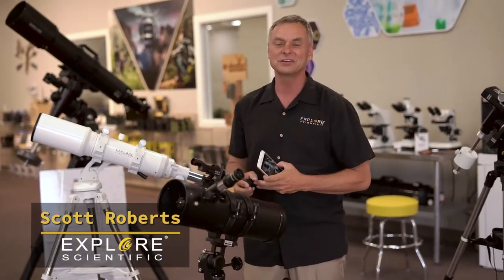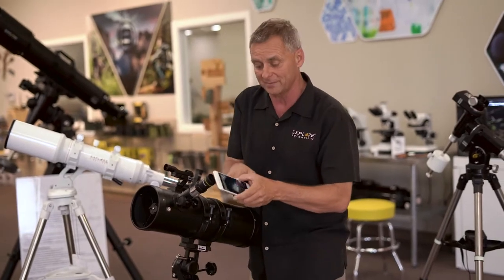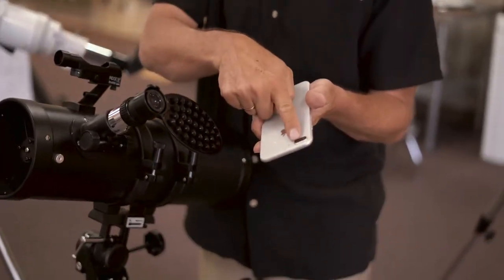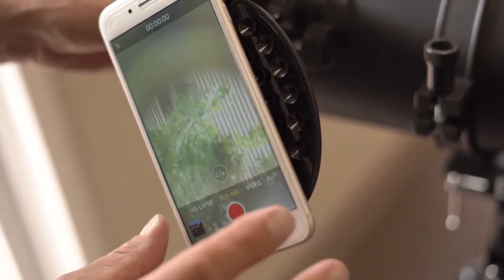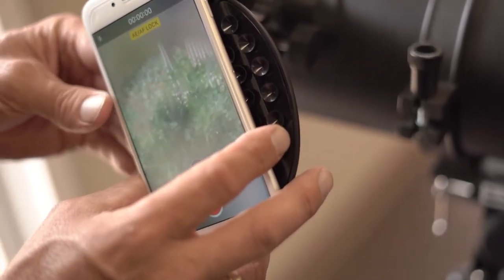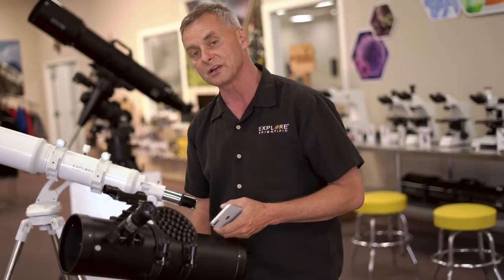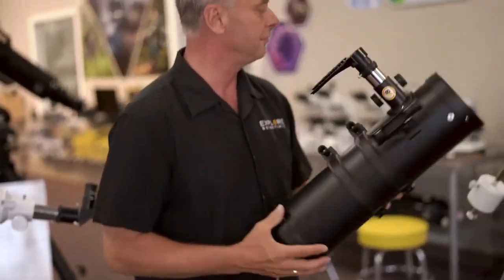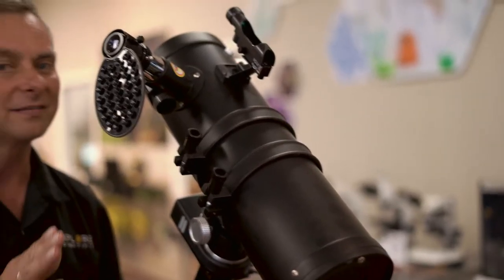Exploring Space with your Cell Phone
Astrophotography with Your Smartphone- What???

Many people just beginning astronomy with their own telescope want to take a photo through it. Without spending gobs of money, try using your smartphone's camera and using Explore Scientific's Smartphone Camera Adapter attached to the telescope's eyepiece.